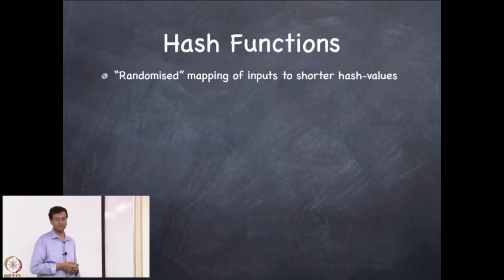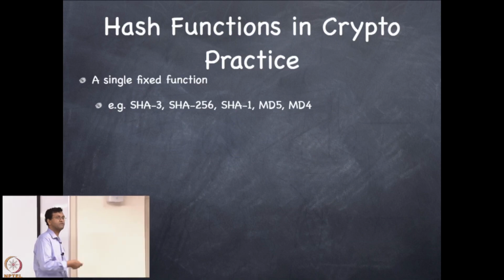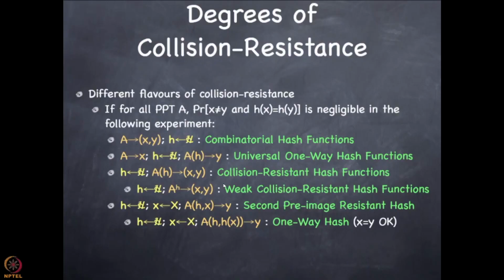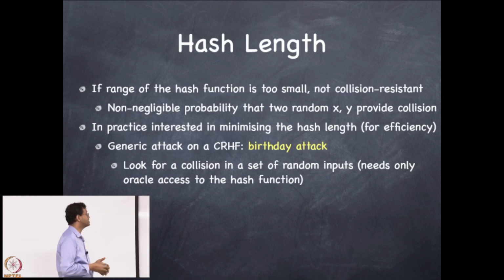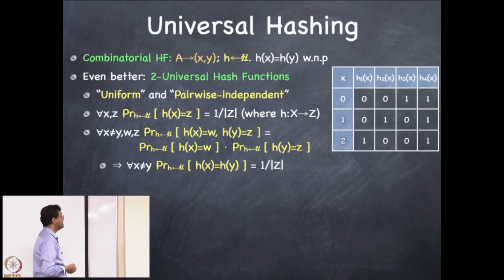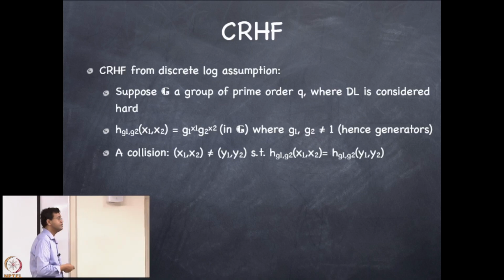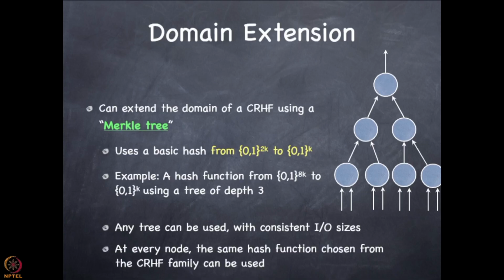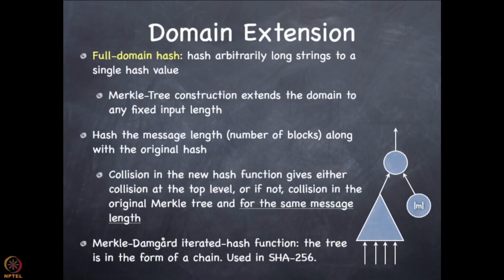Cryptography - by Prof. Manoj Prabhakaran (IIT Bombay) (4)